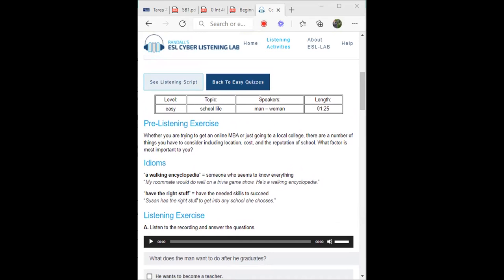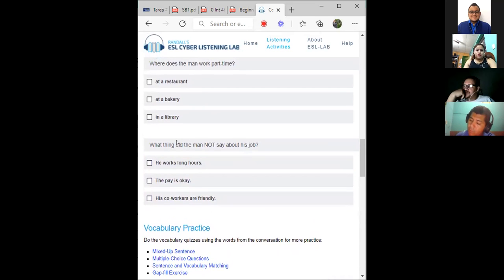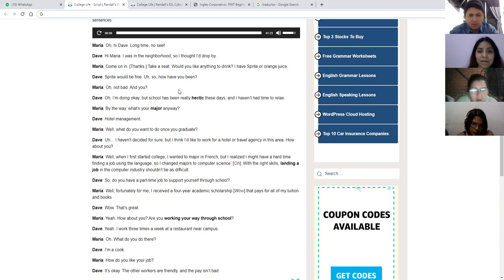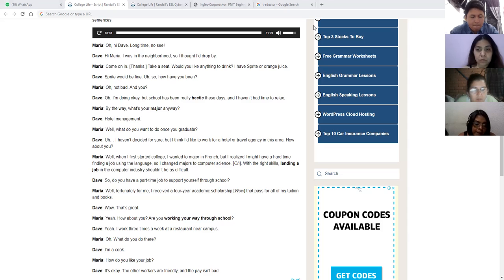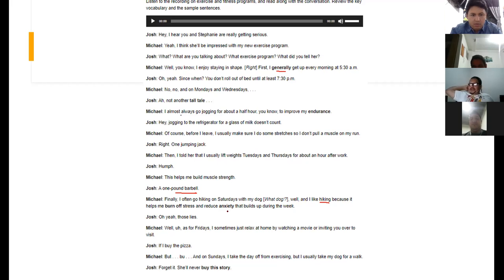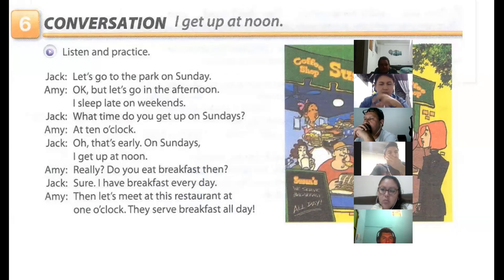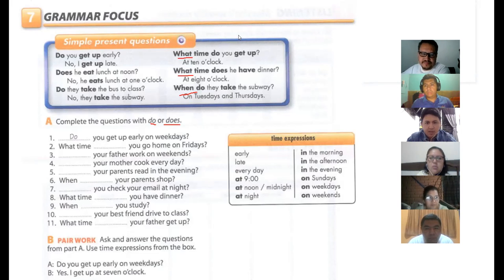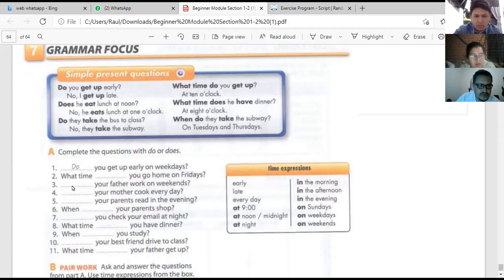Ingles Corporativo-Videoconferencia #9 Vocabulary practice daily routines.